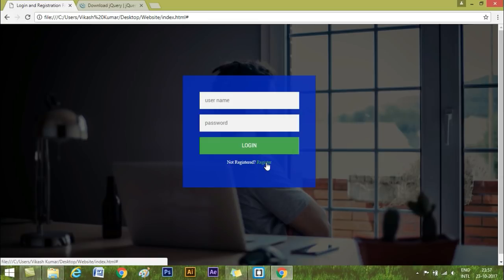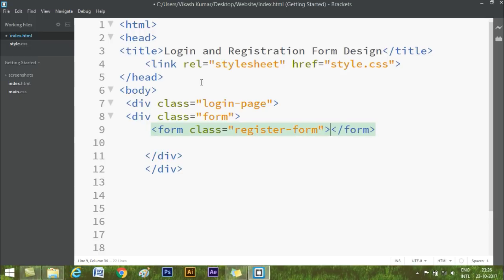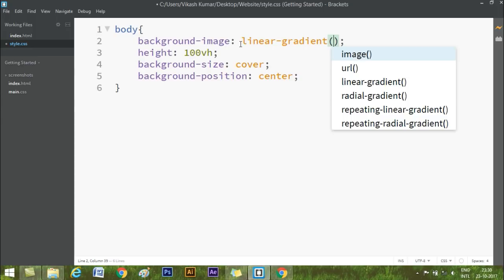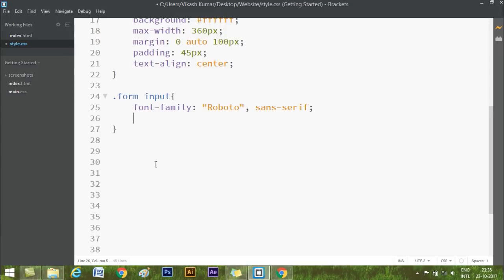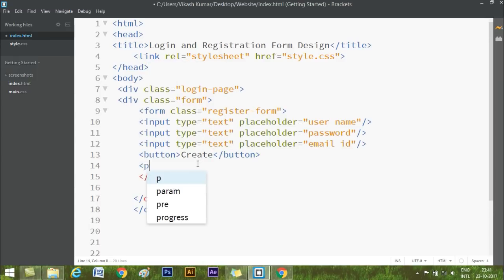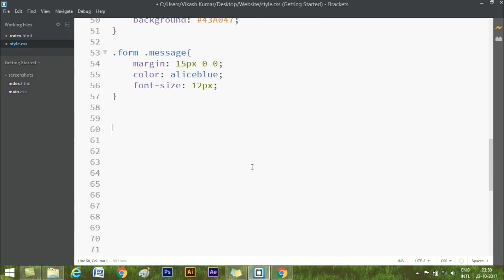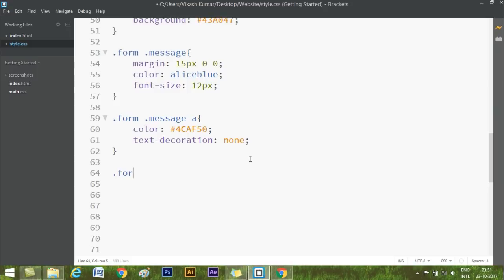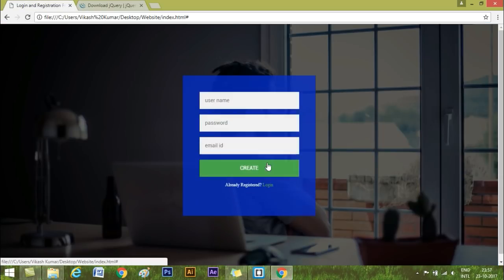How To Create Login & Registration Form Using HTML CSS & JavaScript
In this tutorial you will learn how to create login page and registration page using html and css. I will show you to create transparent login from and registration form design in HTML & CSS. I will also use JavaScript and jQuery so that login form and registration form will display on same page.

Steps for Login & Registration form Design using HTML & CSS

1. Create HTML and CSS file 0:39
2. Link CSS file with HTML 1:33
3. Write HTML code for Registration form  2:05
4. Add background image using html and css 3:55
5. Write CSS for login page Design 5:27
6. Create CSS for Login button design
7. Create Transparent login page or login form 9:30
8. Create login Form 11:22
9. write code for hover effect in HTML & CSS 13:18
10. Hide login or registration form 15:00
11. link jQuery with HTML

12. Add JavaScript in HTML to toggle between Login form and Registration form.

Now you login and registration form design has been completed